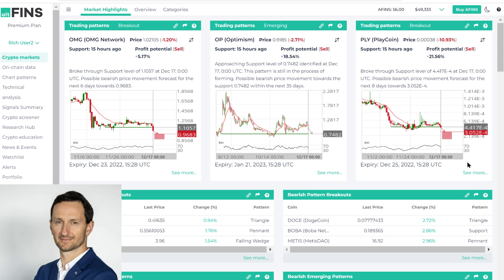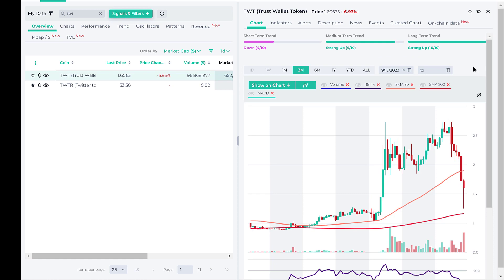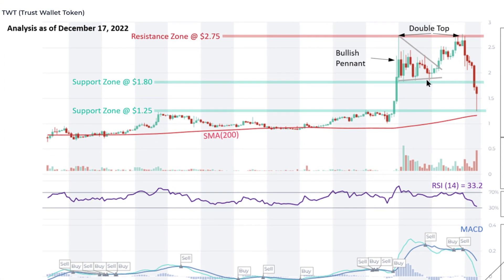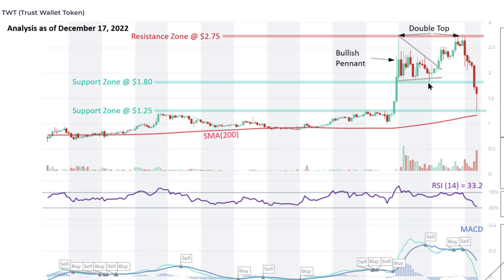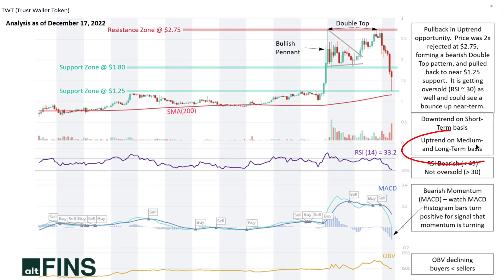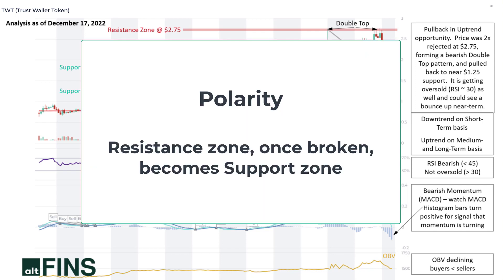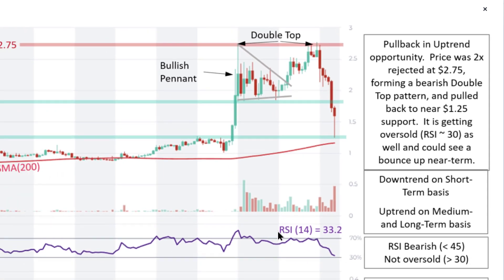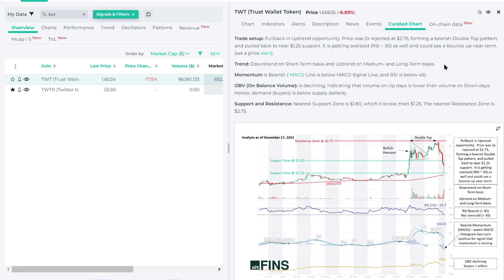Trust Wallet Token (TWT) Technical analysis | Learn How to Identify Double Top Chart Pattern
Richard, our CEO and Founder, just shared his technical analysis of Trust Wallet (TWT).

After huge gains (100%+) following FTX collapse, TWT has pulled back to a major support level, which could be a swing entry opportunity in Uptrend.

Richard explains how to identify support zones, what's Polarity, and Double Top pattern.

What is altFINS? altFINS is a crypto analytics platform for all active crypto traders. Those who just started with trading, complete altFINS Crypto Trading Course

On altFINS you can easily find coins with UPTREND, STRONG MOMENTUM or BREAKOUT!

altFINS measures the latest trends, momentum and trading patterns across thousands of altcoins.

altFINS does the analysis for you and generates a short list of altcoins for your portfolio.

In our YouTube channel we share analysis and trading opportunities that we discovered on altFINS platform.

Are you interested to become a real successful trader?

Get free access to the best coin analytics platform now! Stop guessing, start winning!